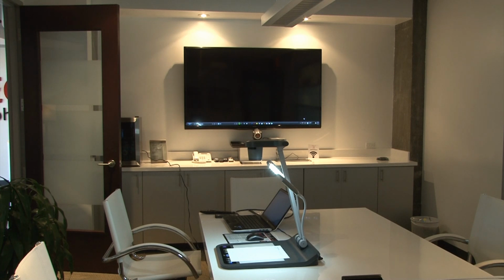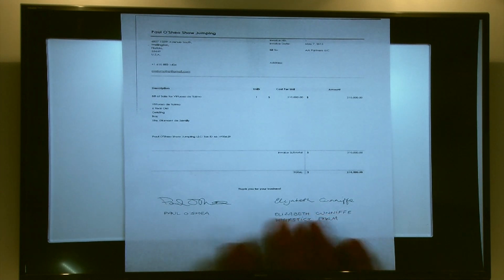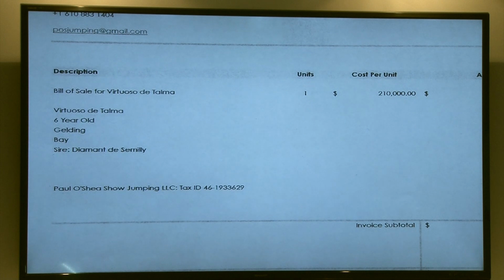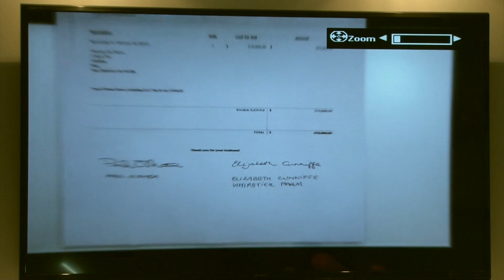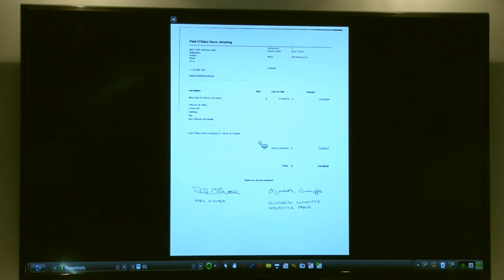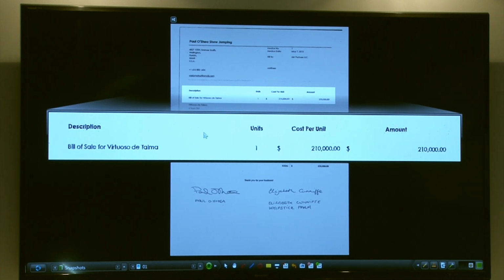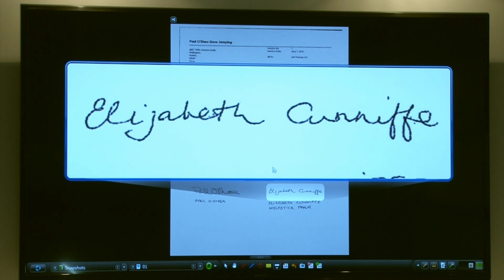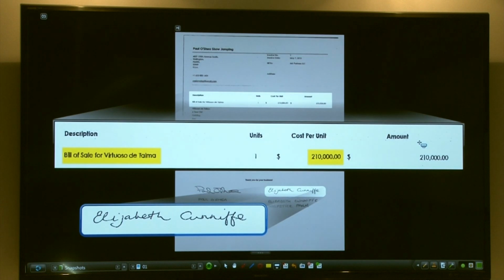ELMO VS TRIAL DIRECTOR technology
Trial Technology - the use of ELMO vs. Trial Director to present documents in trial.